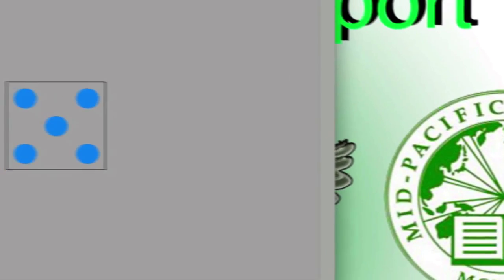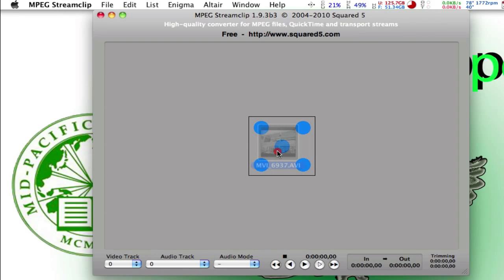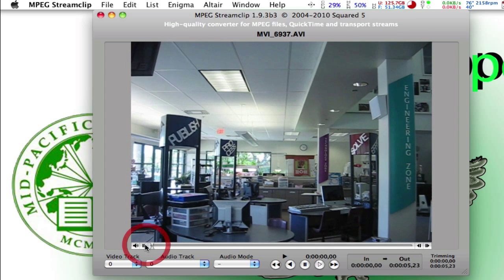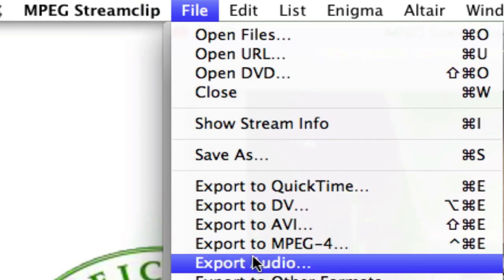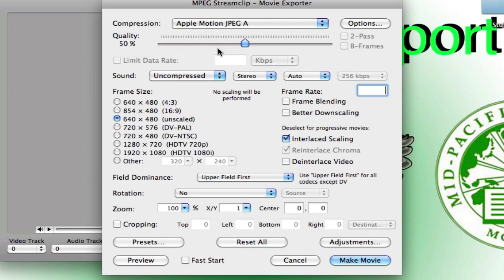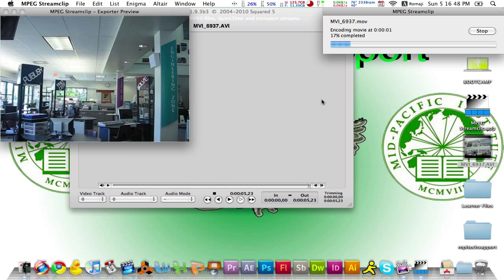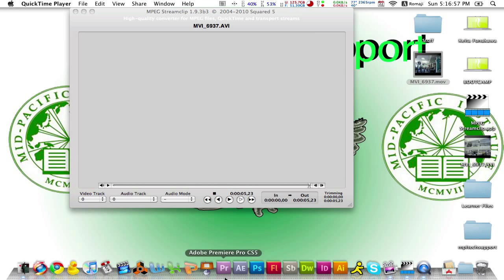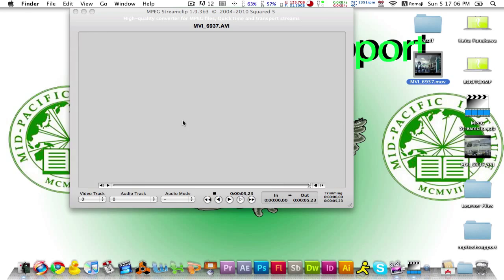How to Use MPEG Streamclip to convert any movie files into any format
this is a video on How to Use MPEG Streamclip to convert any movie files into any format

steps
1) open MPEG Streamclip
2) drag movie file into the middle square
3) go to file, export QuickTime
4) edit the settings as you want it to be
5) click make movie
6) select where you want to save it
7) DONE!

***ATTENTION ALL MPI FACULTY/STUDENTS
this is a student based project and is still in progress, this is not official